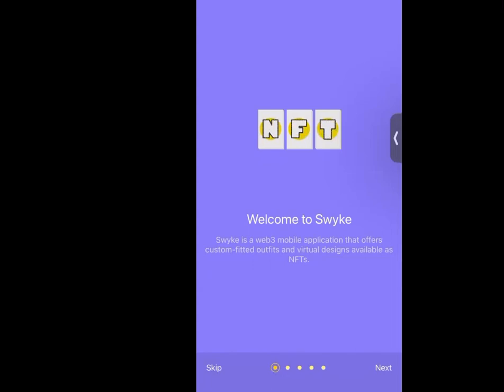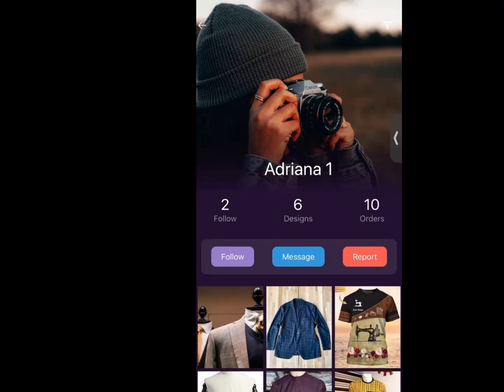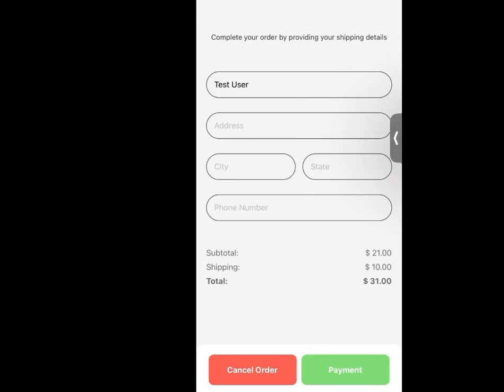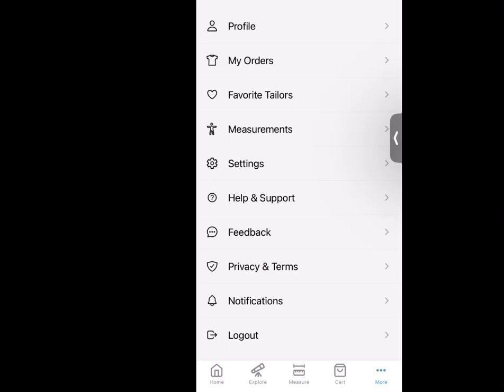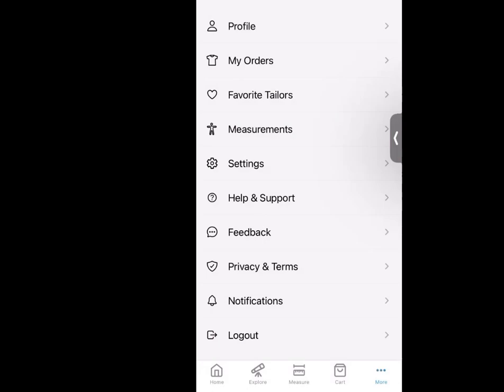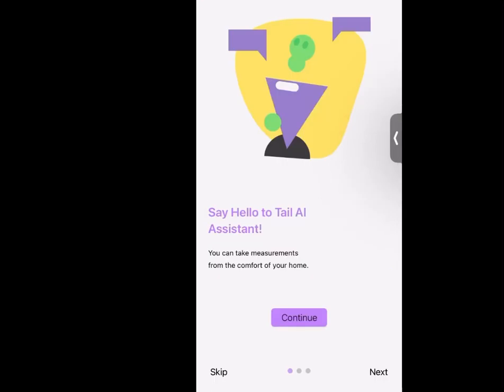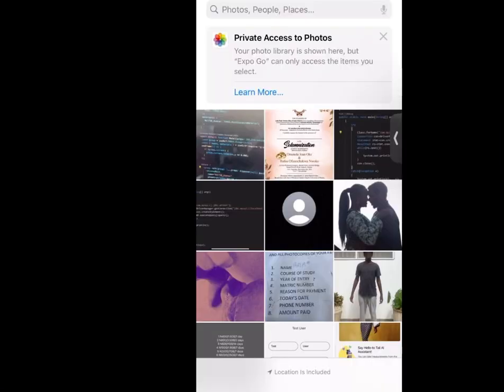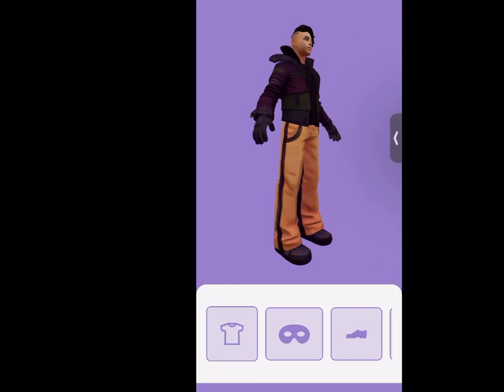Presentation of Vernyl’s MVP called SWYKE